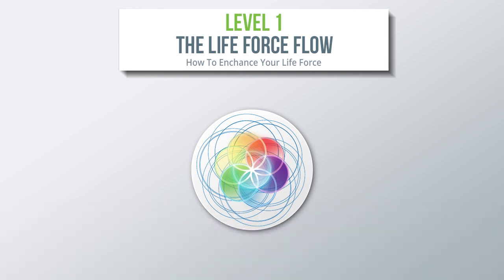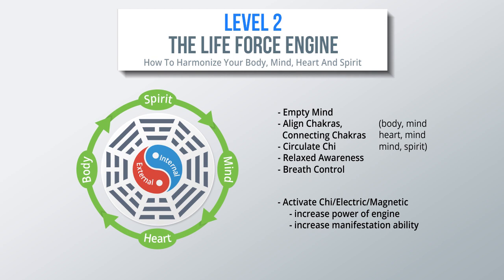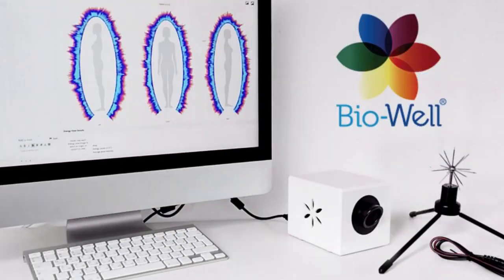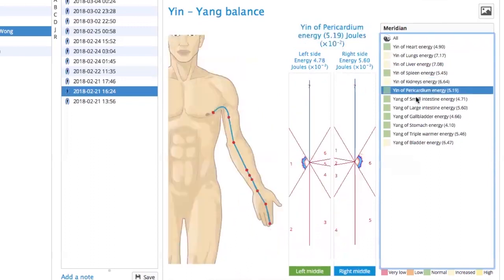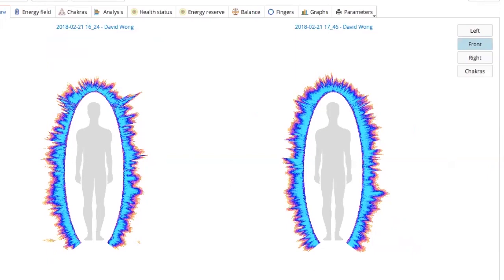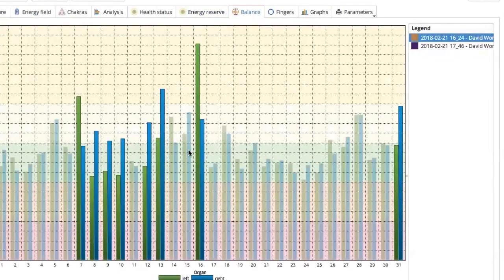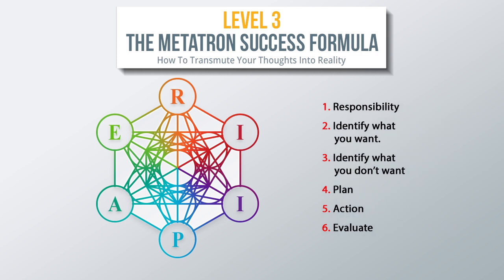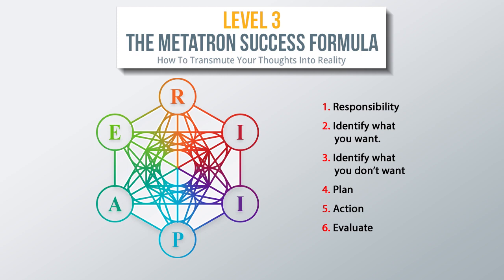3 Steps to Achieve Success and Prosperity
Dear Viewers.
  Welcome to the " TIME MANIFEST MONEY CURRENCY " channel.

Every single day I am completely astonished by all your warm support, it really inspires me to work even harder on my music/videos. Have a Wonderful, Cheerful, Joyful, day. We are endlessly grateful for your love and support!
Our aim is to help people around the world, allowing all to experience mystical oneness to live healthier and joyful life. Our videos is your unique intimate that will make you feel transcendental to leave pride, ego, stress, inner conflicts, binding you to live life with gratitude, trust and faith. Help yourself to reach state of happiness and serenity attracting positive energy for physical, mental, emotional and spiritual health. Instead of worrying about what you cannot control, shift your energy to what you can create. Attitude is a choice. Happiness is a choice. Optimism is a choice. Kindness is a choice. Giving is a choice. Respect is a choice. Whatever choice you make makes you. Choose wisely. More smiling, less worrying. More compassion, less judgment. More blessed, less stressed. More love, less hate.